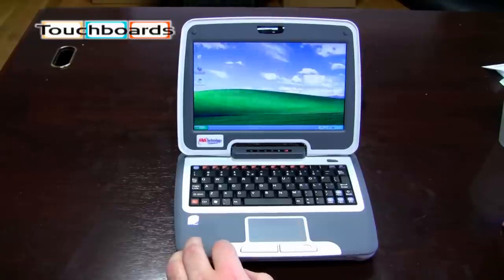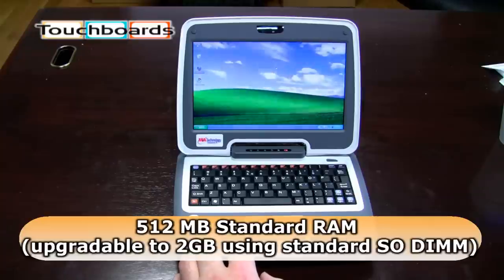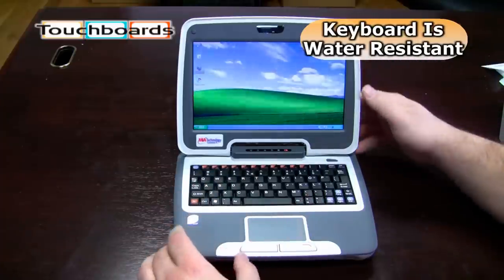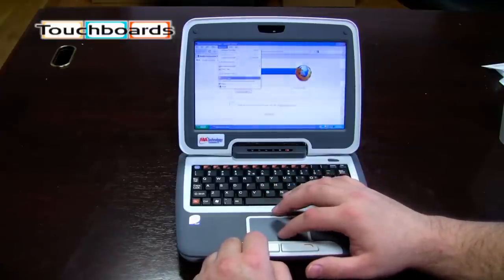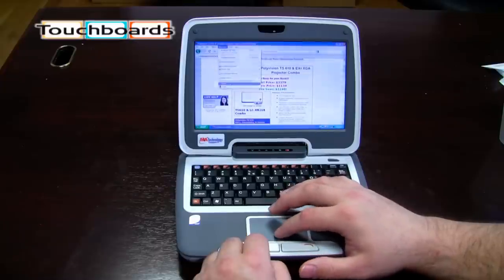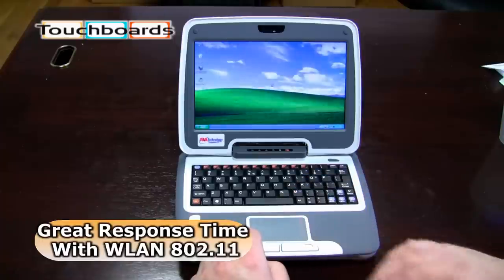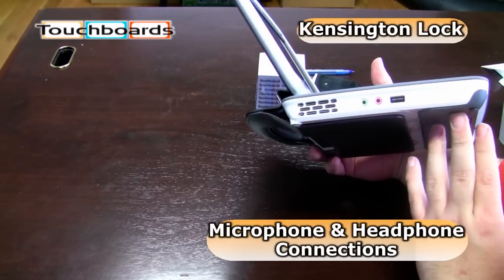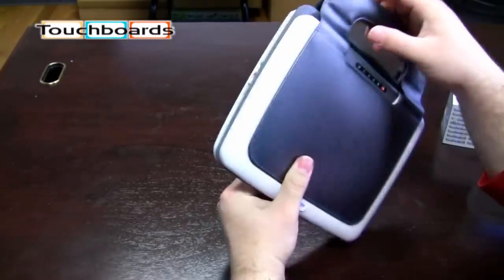M&A Companion PC Childrens Portable Laptop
M&A Companion PC is an Intel-powered mobile device for primary students, ages 5 to 14.

• Offers durable, rugged design for day-to-day use by children.

• Includes an education-specific feature set.

• Provides compatibility with existing content, applications and operating systems.

• Leverages standard PC platform, preparing students to use technology that is prevalent today.

• Integrates seamlessly into the classroom -- easy to carry, lightweight, resembles a textbook.

• Operates in wireless networks and infrastructure networks.

• Supports theft-deterrent solutions.